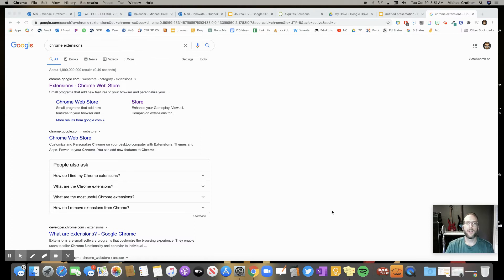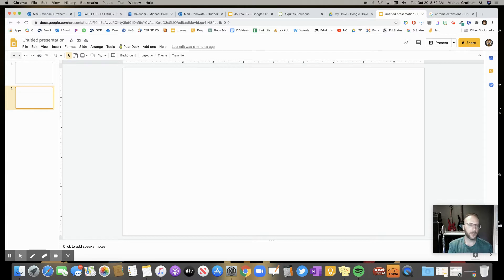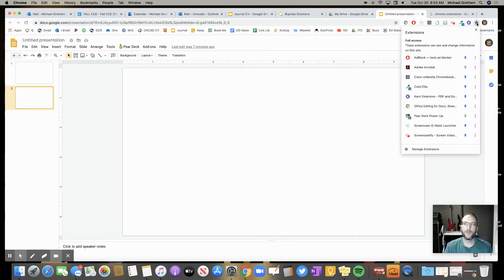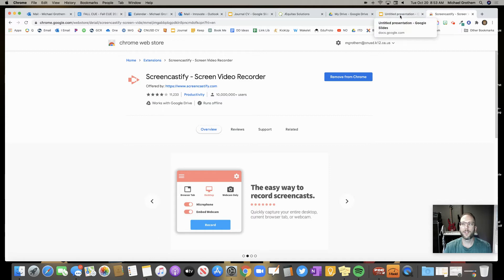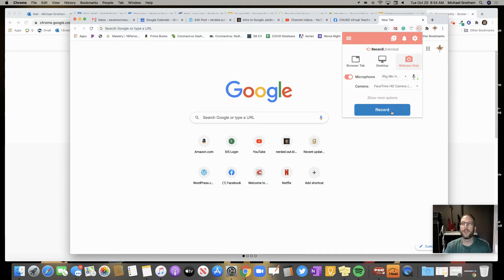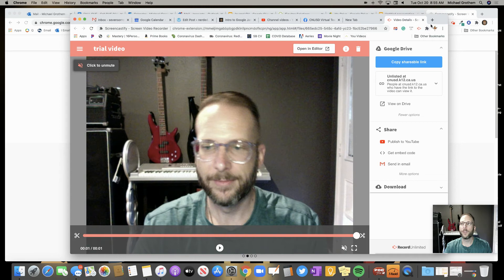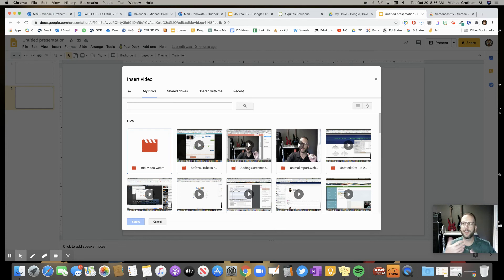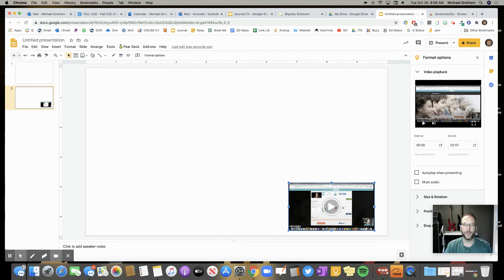Add Screencastify Videos in Student and Teacher Google Slides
You and your students can add Screencastify videos to Google Slides for more engagement, interaction, and clarity.